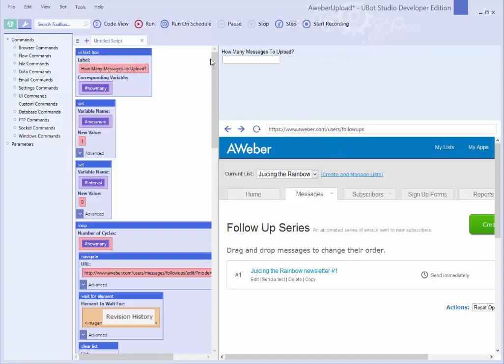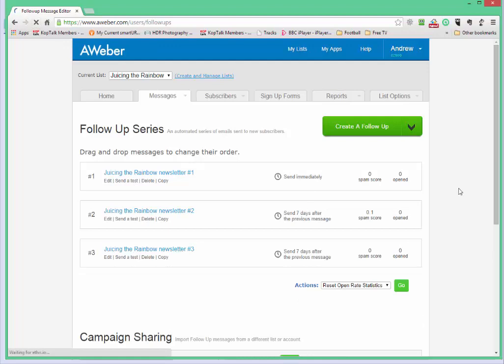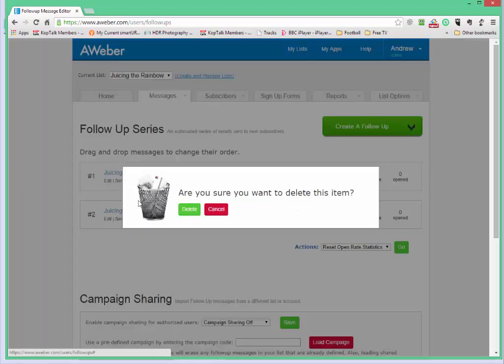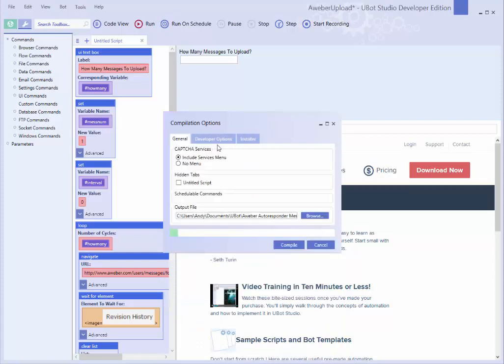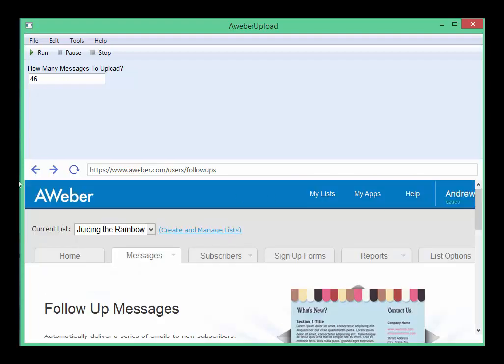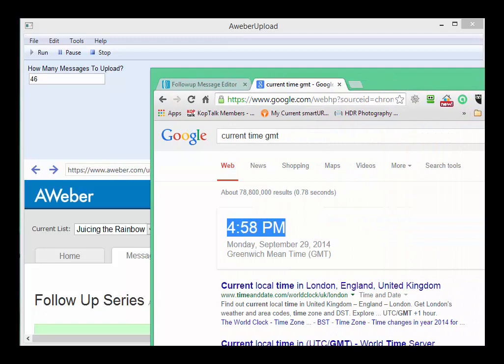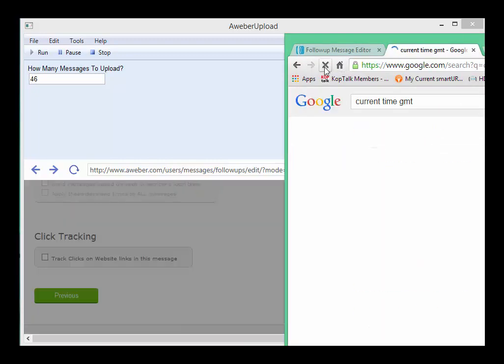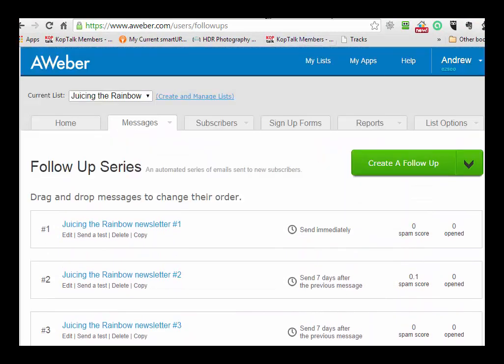Running my U-Bot Bot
U-Bot Studio is a great tool for creating automated bots.  In a previous video I showed how I created a bot, and in this video I'll show you the bot doing it's thing. You can find out more details on U-Bot